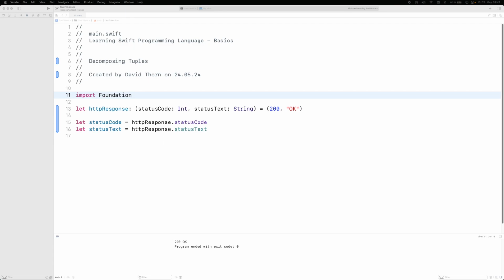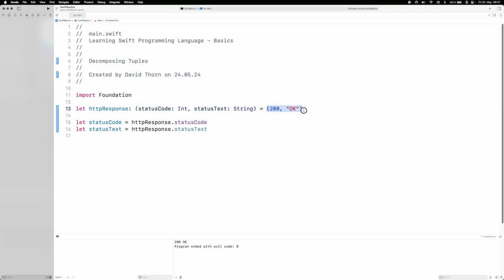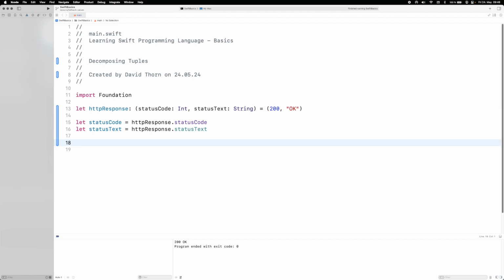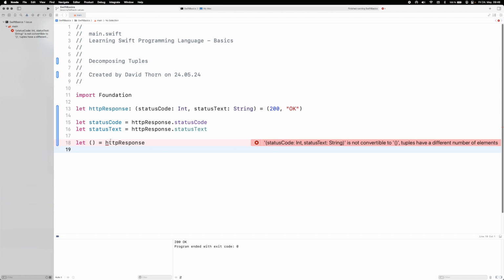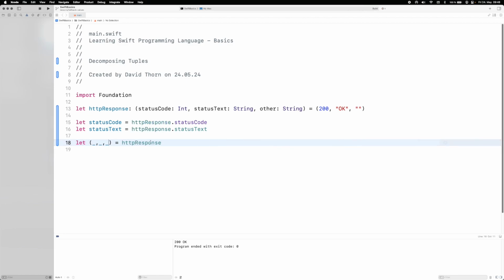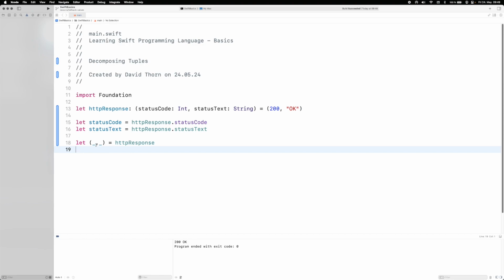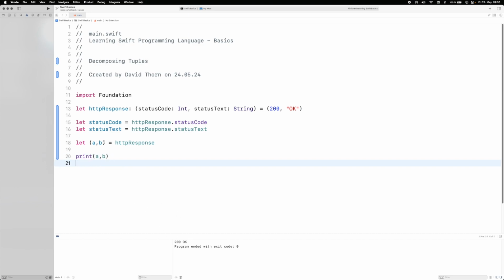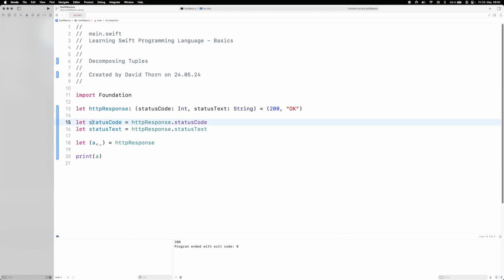#37 Swift Programming - Decomposing Tuples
Welcome to "Learn Swift with David," your go-to series for mastering Swift programming! In this comprehensive lesson, "Decomposing Tuples," we continue to explore the versatility of tuples in Swift. This is Lesson 37 in our detailed series, designed to take you from a novice to an advanced Swift developer. If you're eager to enhance your understanding of tuples and learn how to decompose them efficiently, this lesson is crucial.

In this lesson, David delves into the concept of decomposing tuples, a powerful technique that allows you to unpack and work with individual elements of a tuple. Mastering tuple decomposition is essential for writing clean, readable, and maintainable code, especially when handling functions that return multiple values or working with grouped data. By the end of this video, you will have a thorough understanding of how to decompose tuples and apply this skill in various programming scenarios.

The video begins with an introduction to tuple decomposition and its importance in Swift programming. David explains the fundamental concept in a straightforward manner, ensuring that even beginners can follow along. You'll learn the basics of tuple decomposition, including how to use pattern matching to extract values from tuples efficiently.

David then demonstrates practical uses of tuple decomposition in real-world coding scenarios. You'll see how to decompose tuples returned by functions, making your code more intuitive and easy to read. This includes examples like splitting a tuple into individual variables for further processing or directly using decomposed values within function calls. These practical examples will help you understand the utility of tuple decomposition and how it can simplify your code.

Next, David covers various techniques for decomposing tuples, including using let and var declarations. You'll learn how to decompose tuples with both fixed and dynamic structures, providing flexibility in handling different data sets. This section includes examples of decomposing tuples with named and unnamed elements, giving you a comprehensive understanding of the syntax and possibilities.

David also explores advanced features of tuple decomposition, such as nested tuple decomposition and optional tuples. You'll see how to handle tuples that contain other tuples or optional values, enabling you to work with complex data structures efficiently. This part of the lesson will expand your ability to manage intricate data relationships within your Swift programs.

In addition to basic usage, this lesson includes advanced techniques for integrating tuple decomposition with other Swift features. David explains how to use tuple decomposition in combination with pattern matching in switch statements, making your conditional logic more expressive and powerful. This section highlights the flexibility of tuple decomposition and its ability to enhance your code’s clarity and functionality.

To reinforce your learning, David provides several coding exercises and challenges focused on tuple decomposition. These exercises are designed to test your understanding and give you hands-on experience with decomposing tuples in different contexts. By working through these challenges, you'll gain practical skills and build confidence in using tuple decomposition in your Swift programs.

David also shares best practices for using tuple decomposition effectively. He discusses common mistakes and pitfalls that developers often encounter and offers tips to avoid them. This advice will help you write cleaner, more efficient code and develop strong programming habits.

As always, David's teaching style is engaging and easy to follow. His step-by-step approach makes complex concepts accessible, and his clear explanations ensure that you can follow along regardless of your skill level. Whether you're a hobbyist, a student, or a professional looking to enhance your skills, this lesson is tailored to support your learning journey.

By the end of this video, you will have a comprehensive understanding of tuple decomposition and how to use it effectively in Swift. You'll be able to decompose tuples, work with nested and optional tuples, and apply these skills in various real-world scenarios. This knowledge will not only enhance your current projects but also prepare you for more advanced topics in Swift programming.